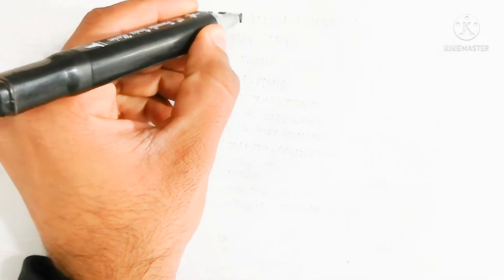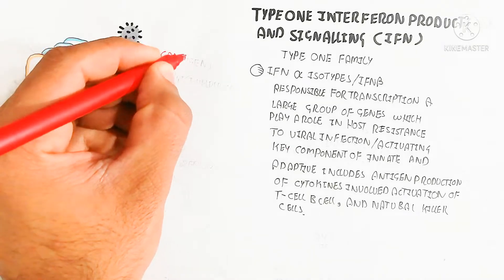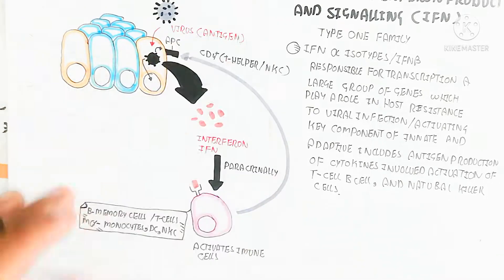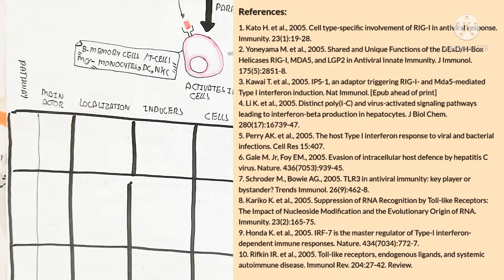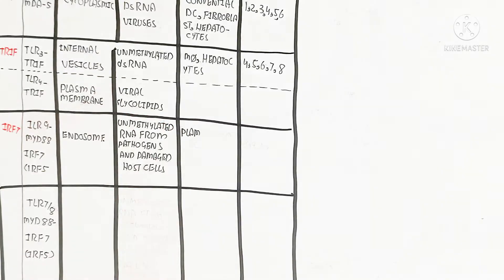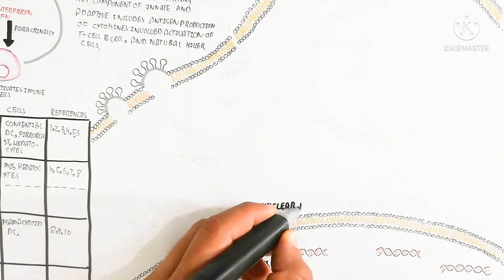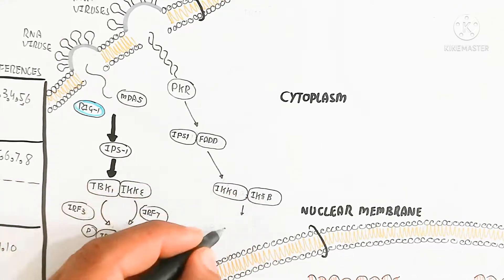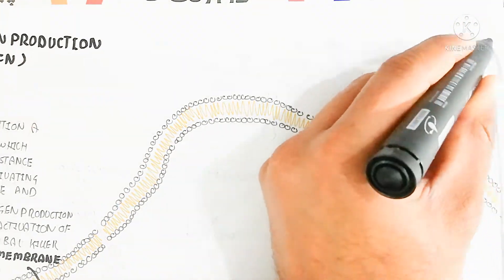Type 1 IFN(Interferon Alpha/Beta) Signalling Pathway And How To Produce This Cytokines?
type 1 IFN
interferon alpha/beta
signalling pathway
 how to produce this cytokines?

innate/adaptive

muhammad umer farooq biology

in this video i discussed about the type 1 IFN(interferon alpha/beta) signalling pathway and how to produce this cytokines?